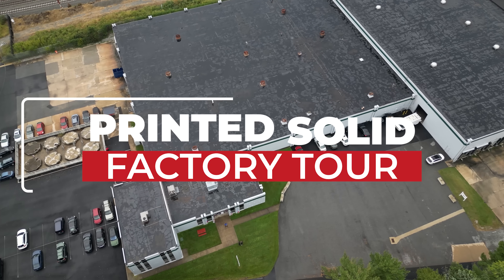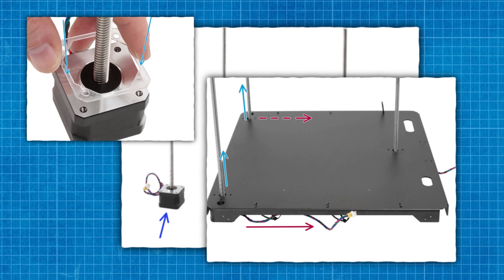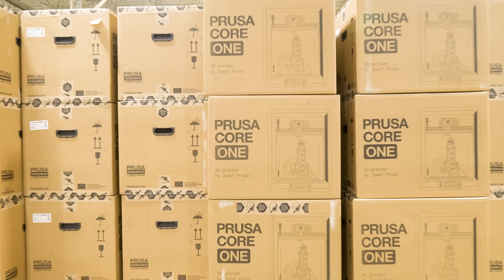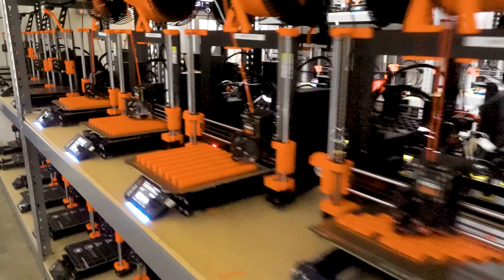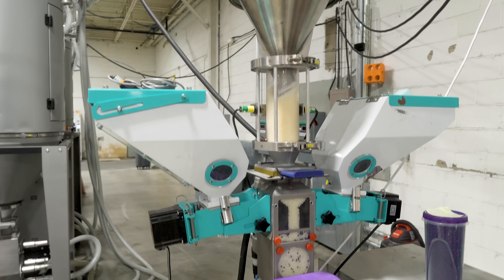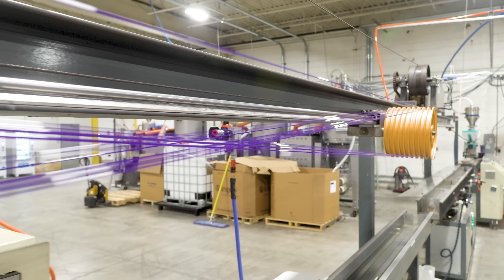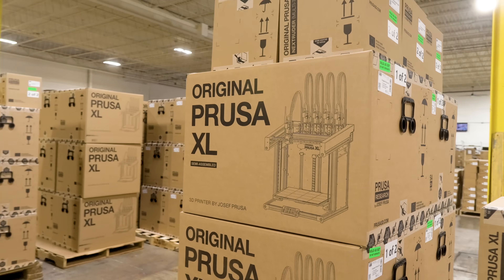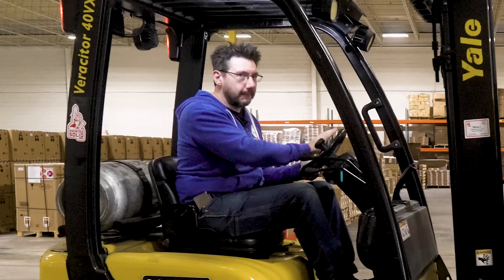PRUSA’s Factory in PRINTED SOLID!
The @Prusa3D factory INSIDE @printedsolid is going strong, where Prusa Core One and Prusa MK4S 3d printers are being ASSEMBLED RIGHT NOW! Prusa machines assembled in the USA!

THE TEAM! 🤟

Find Me Socially!

Want to send me something?
3D Printing Nerd
USA